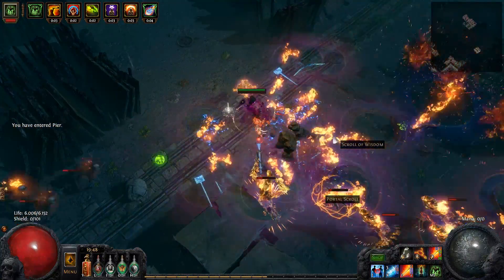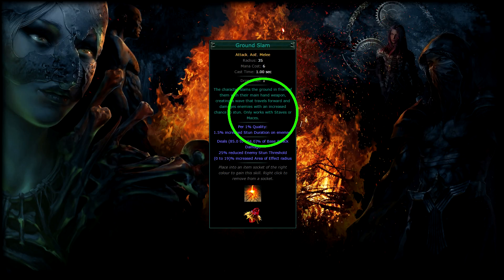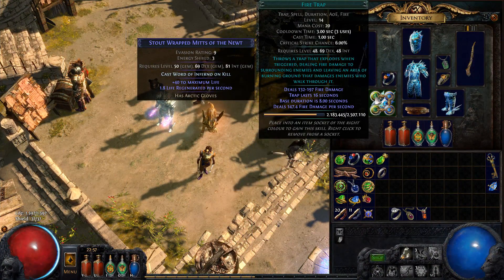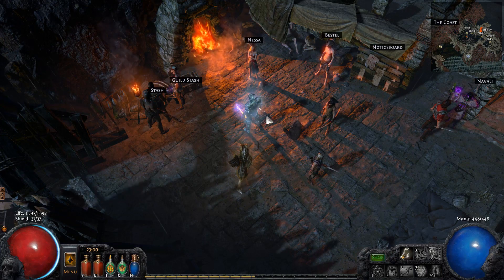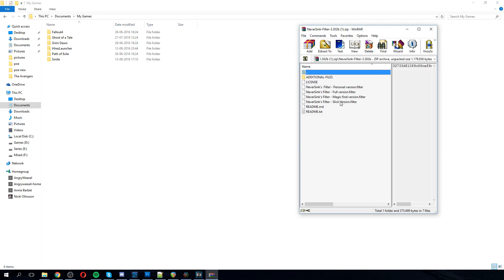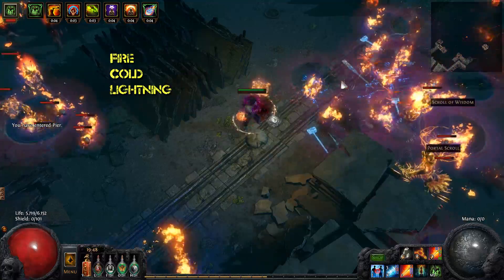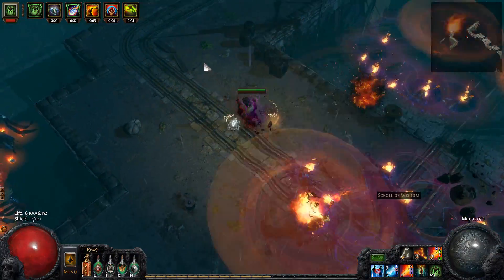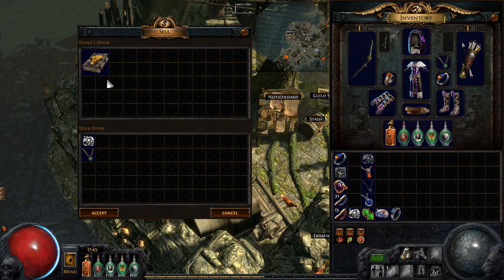Path of Exile - 5 Tips for new players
In this video I bring 5 tips for new Path of Exile players hope you guys like it! :)